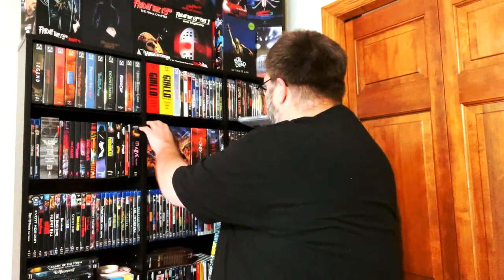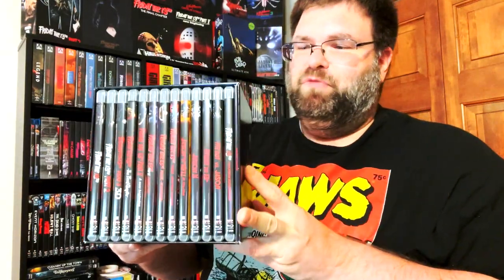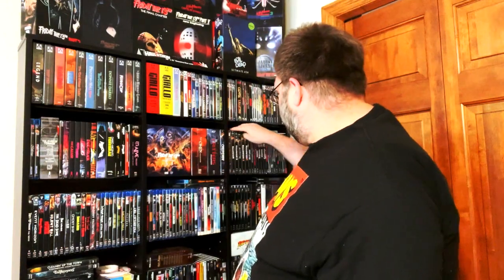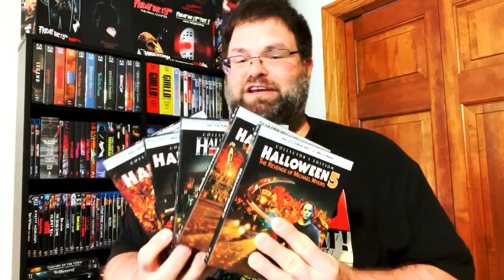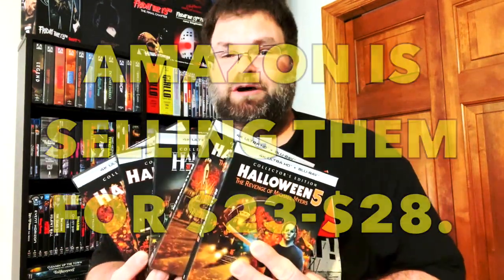SCREAM FACTORY SHOCKTOBER SALE HAS BEGUN! | Great Deals on Dvd's, Blu Ray's and 4K's!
This video is about scream factory shocktober sale.